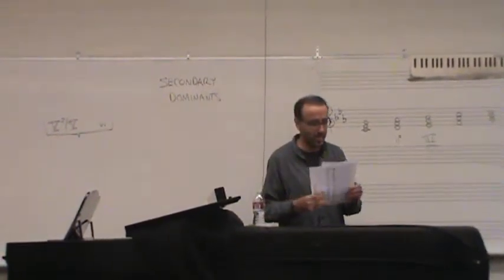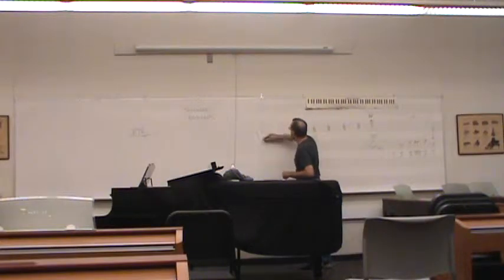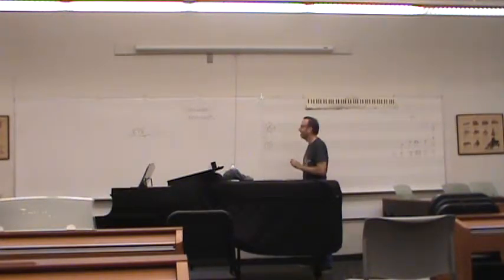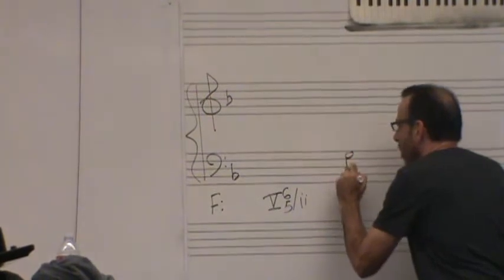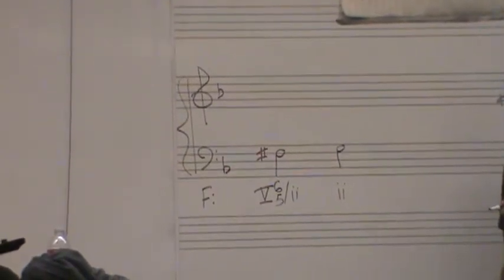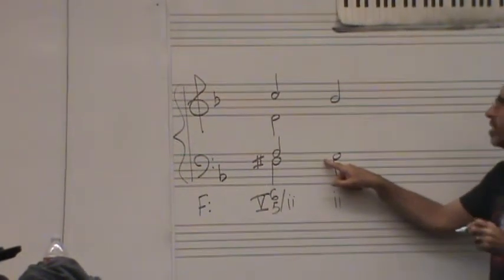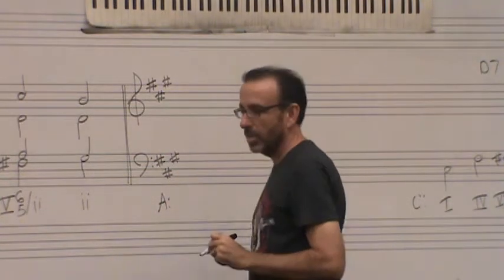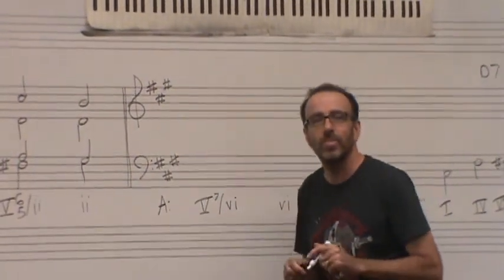Summer Harmony (Day 7) {Part 7} - Secondary Dominant Exercises (Part 1)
Going into secondary dominant resolutions, where a seventh is resolved to its correspondent chord.